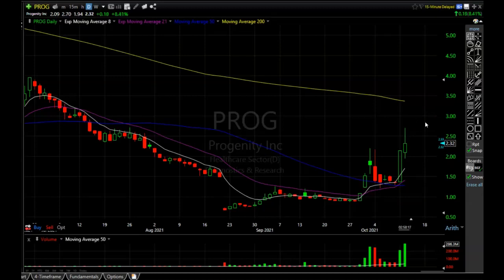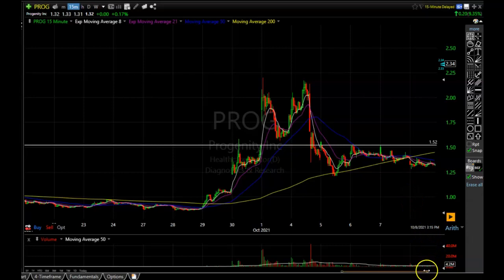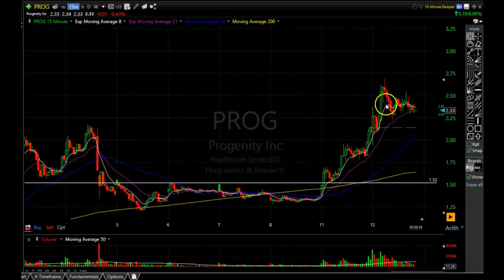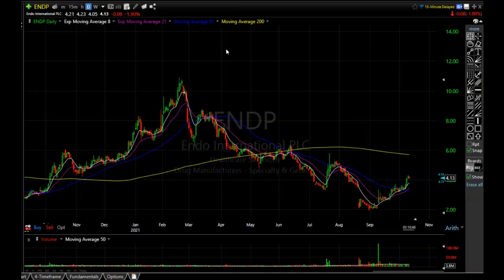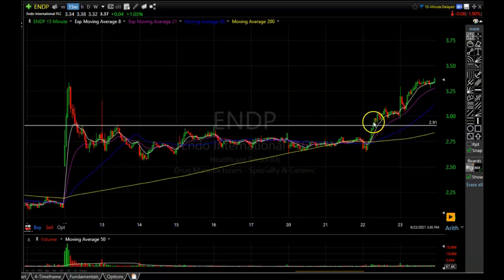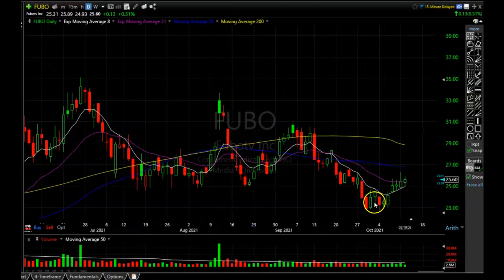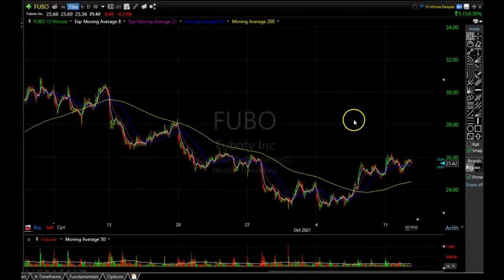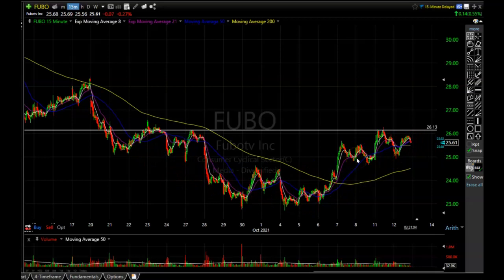Best Stocks To Swing Trade Right NOW! PROG ENDP FUBO Stock Technical Analysis | PROGENITY Stock News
In this video i will show you my Best Stocks To Swing Trade Right NOW. I will go over the Stocks: PROG ENDP and FUBO.

Chapters
0:00​​​​​​ - Intro
0:15 - PROG Chart
4:12 - ENDP Stock
7:32 - FUBO Stock